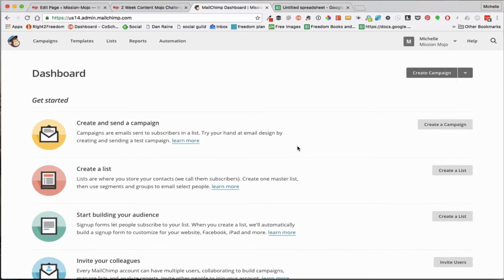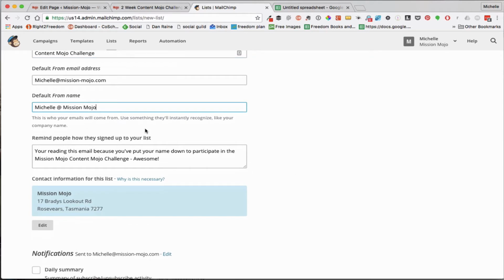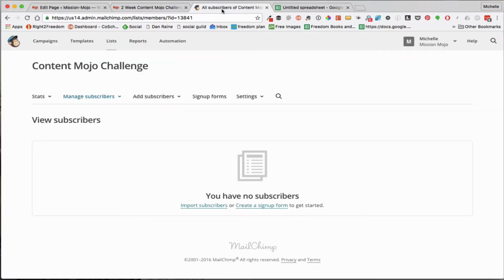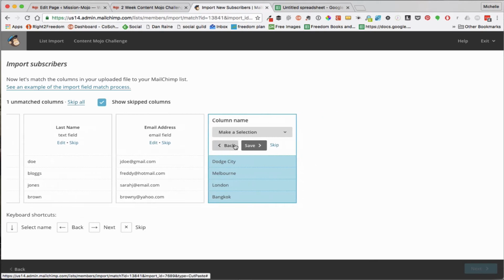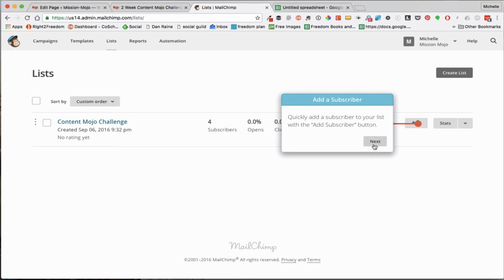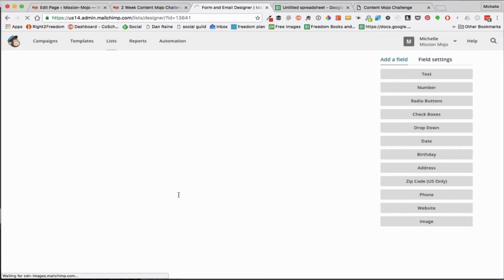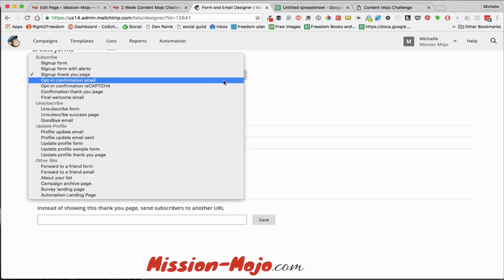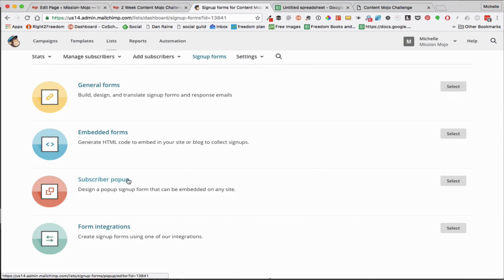Mail Chimp Part 2 - Creating Lists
Part two - creating lists.